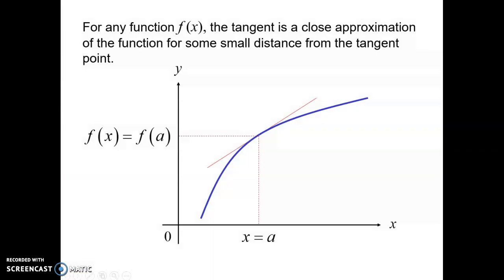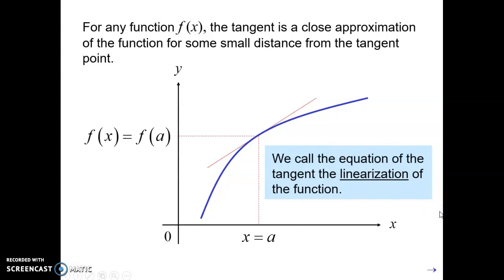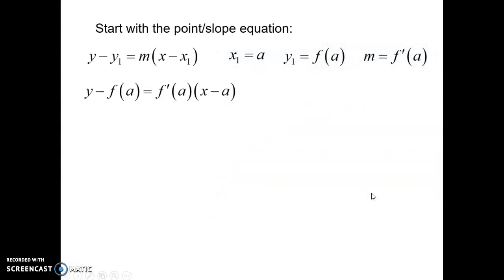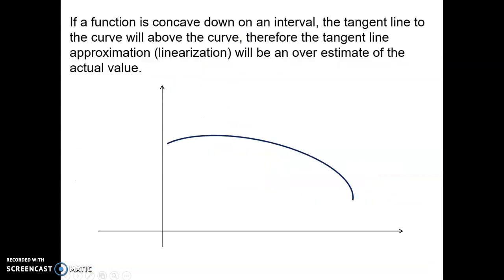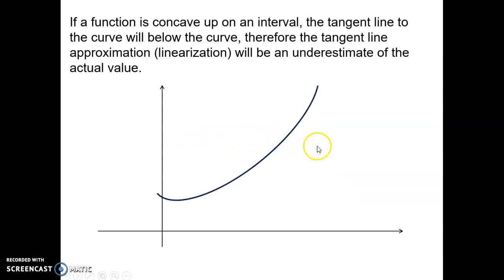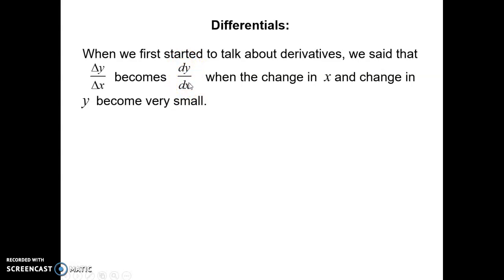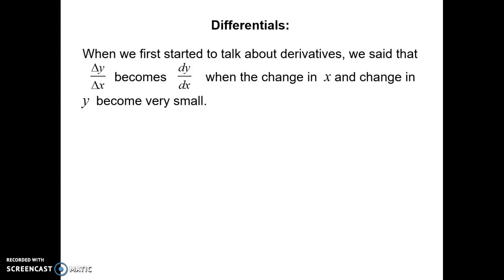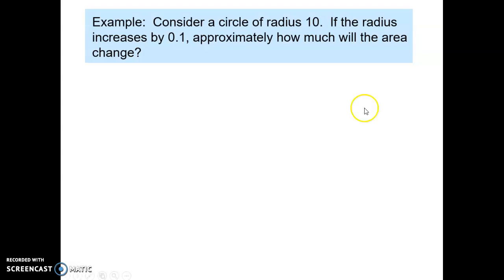MAT221 S3.9 Video #1